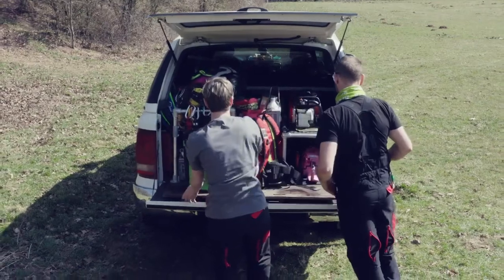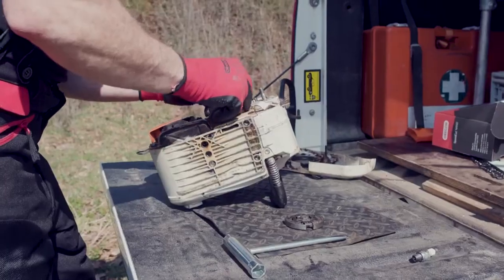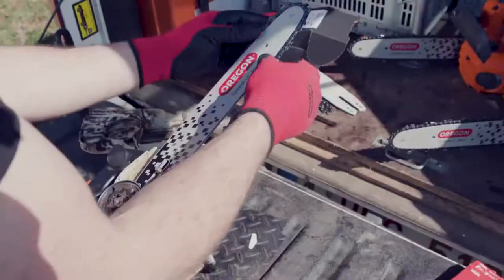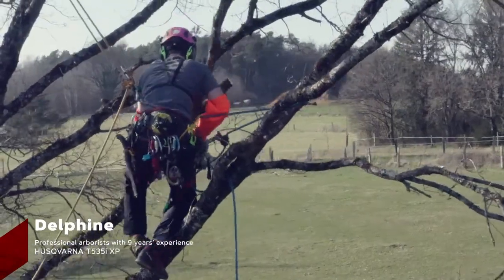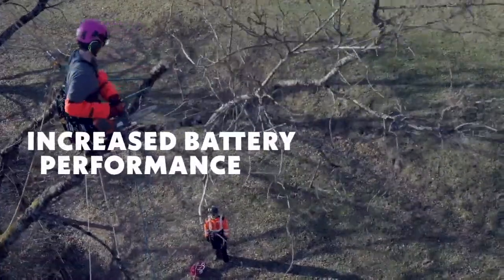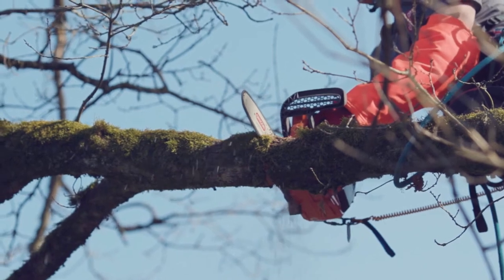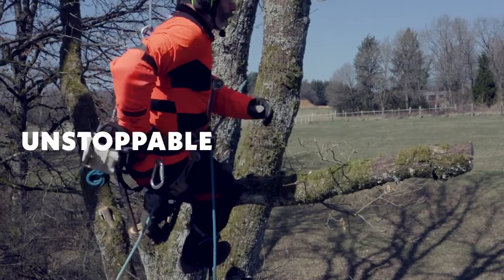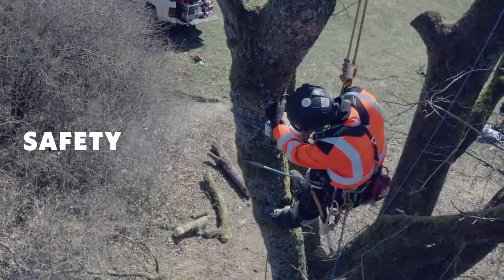Adjon nagy teljesítményt kis fűrészének Oregon® SpeedCut Nano™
Amikor a sebesség, a hatékonyság és az nagy teljesítményű fűrészlánc kötelező a munka megfelelő elvégzéséhez, az Oregon® SpeedCut Nano™ az Ön számára megfelelő vágási rendszer.